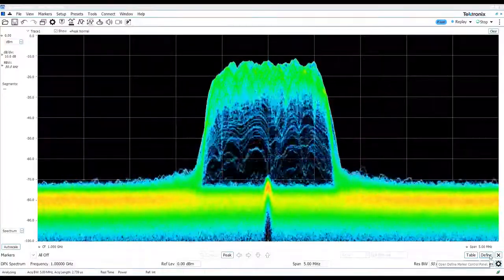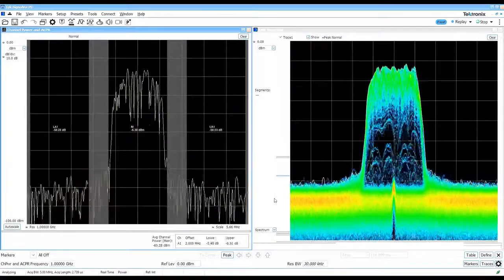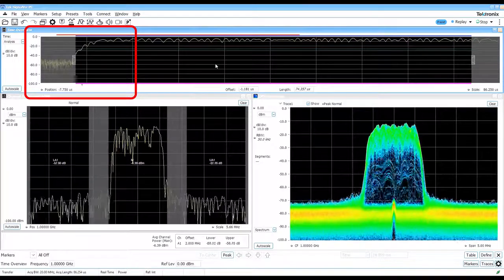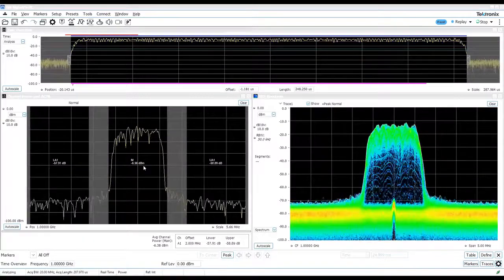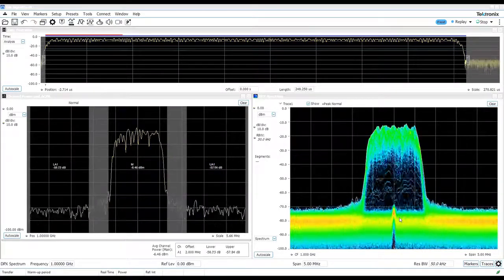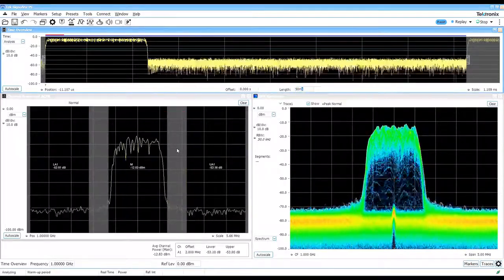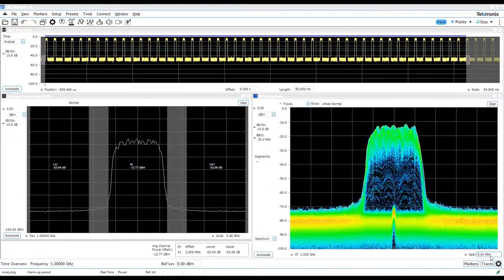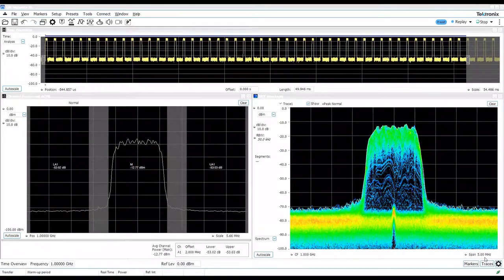Measuring the channel power of a pulsed RF signal using a real time spectrum analyzer